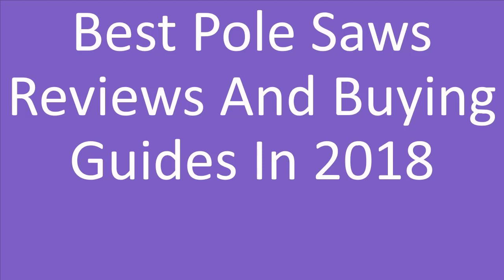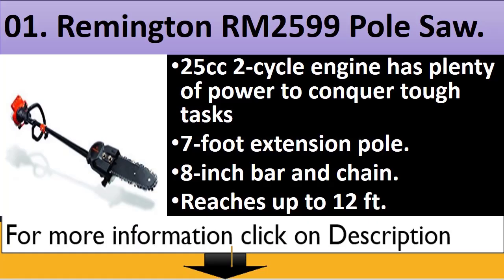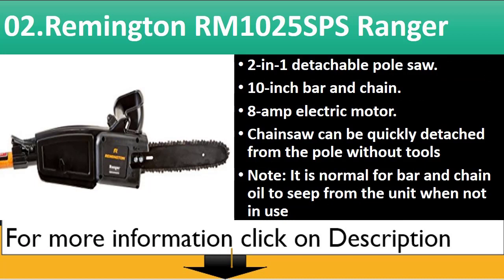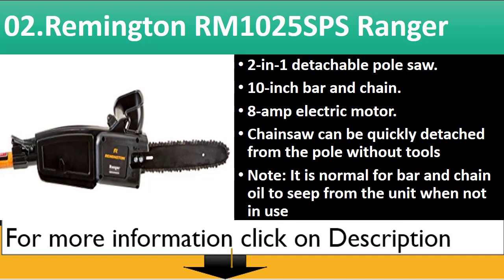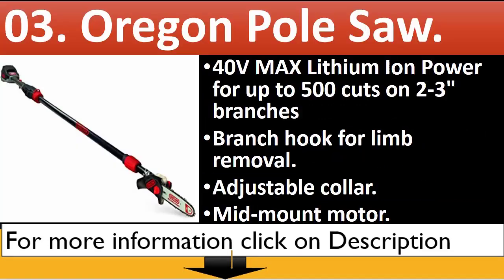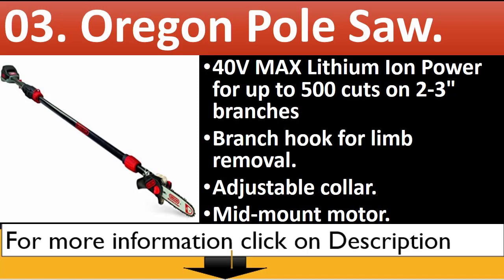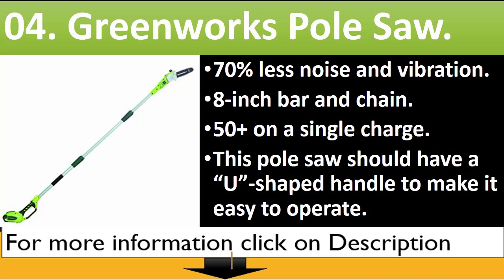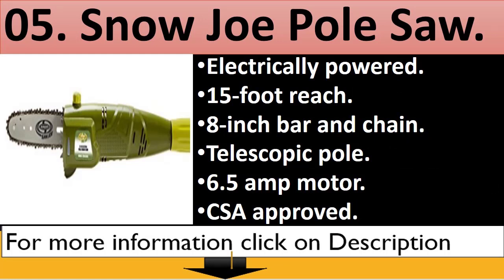Best Pole Saws Reviews And Buying Guides In 2018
1.Remington RM2599 Pole Saw
2.Remington RM1025SPS Ranger
3.Oregon Pole Saw
4.Greenworks Pole Saw
5.Snow Joe Pole Saw